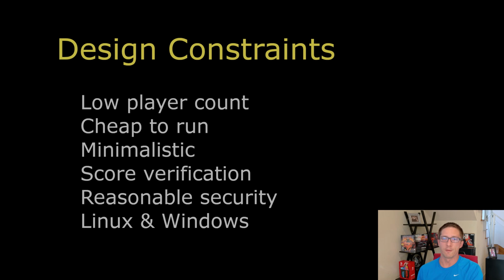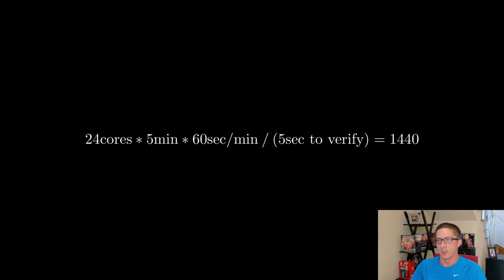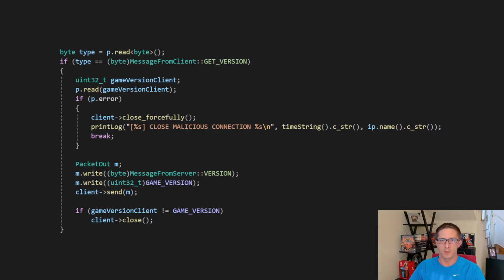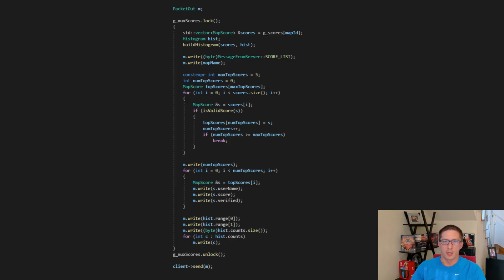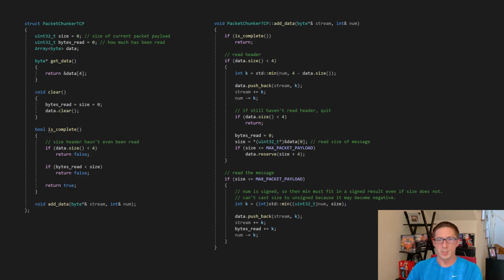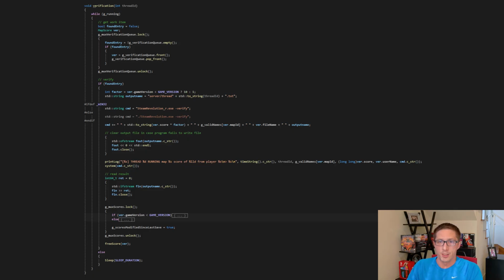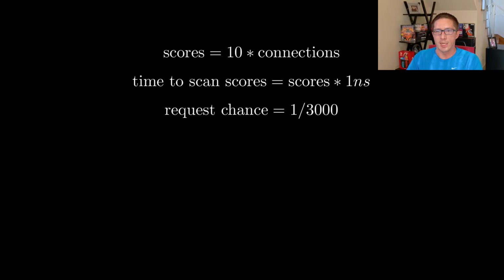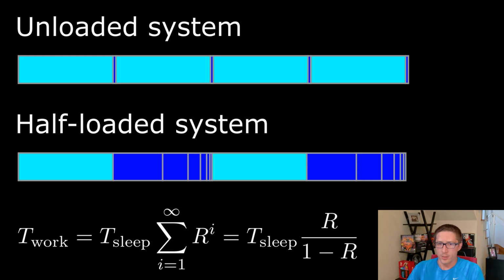Socket Programming an Efficient Score Server (with Scaling Analysis)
I explain how I wrote the score server for my game, Steam Revolution: The Age of Rail. I outline my design goals, the messages that are sent between client and server, and the architecture of the server. I finish with some a theoretical scaling analysis, and how I ported the code from Windows to Linux.

Timestamps:
00:00 - Introduction
01:13 - Design constraints
05:49 - Connection limits
10:34 - Messages
18:36 - Architecture
29:37 - Scaling analysis
36:26 - Porting to Linux
41:15 - Stop killing games